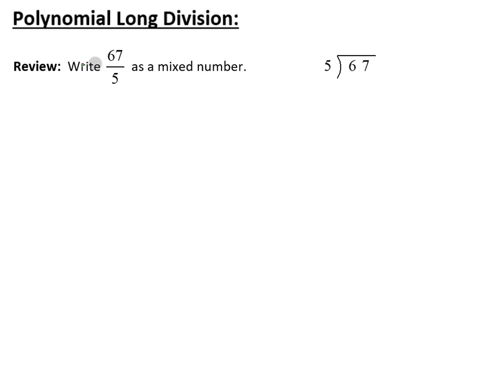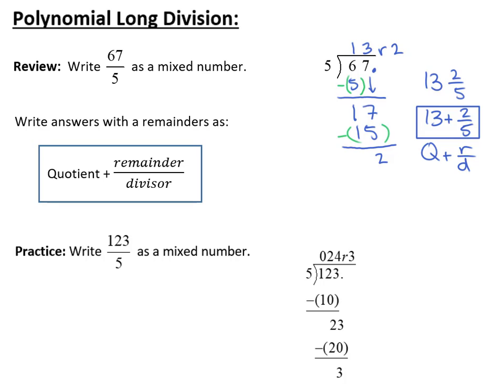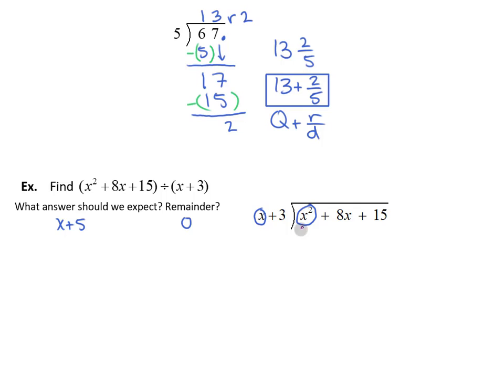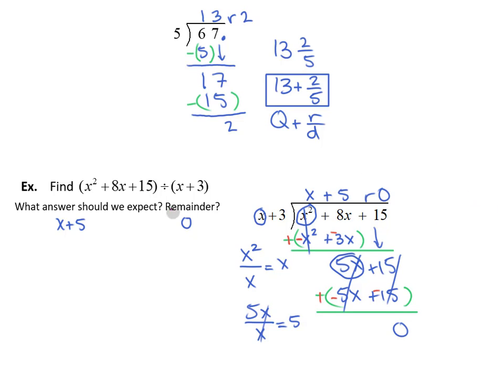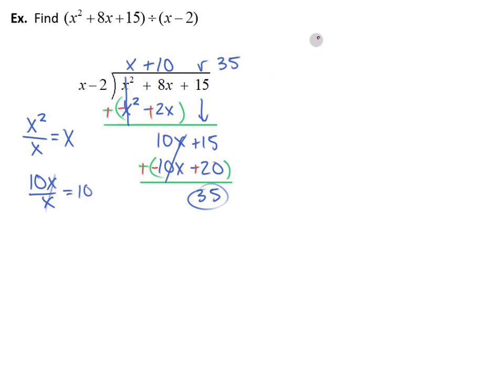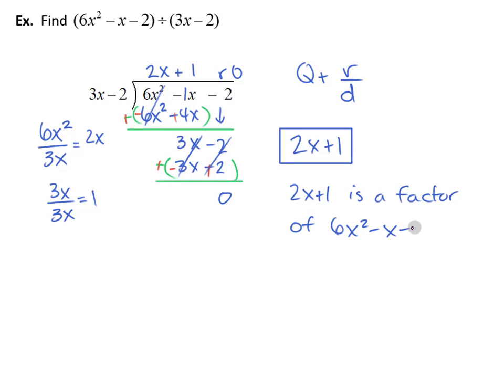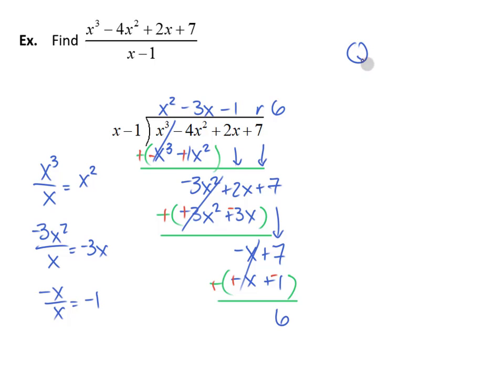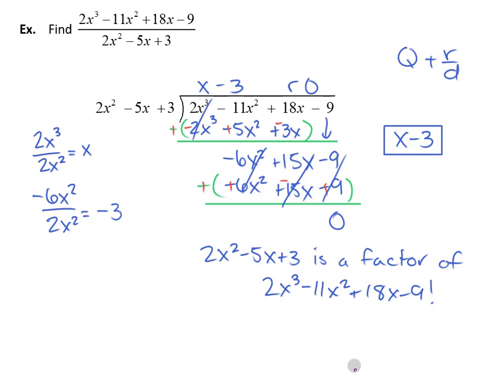Alg2 - Unit 4.3 Polynomial Long Division